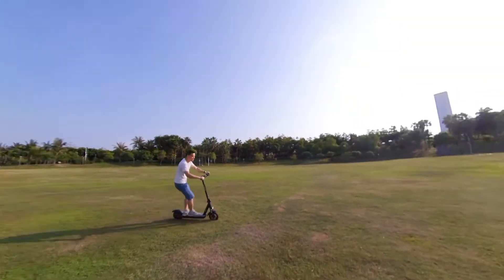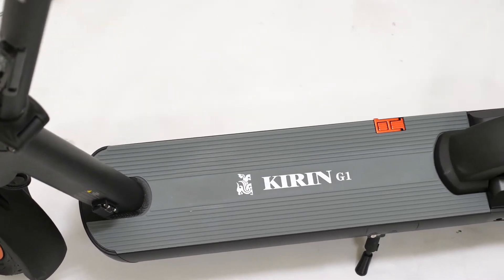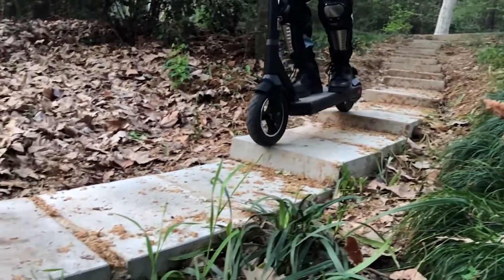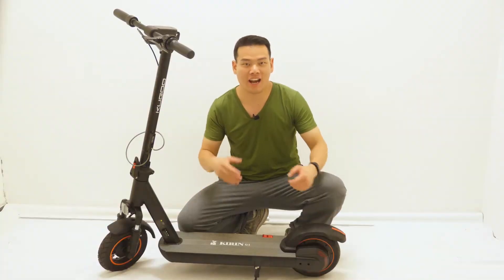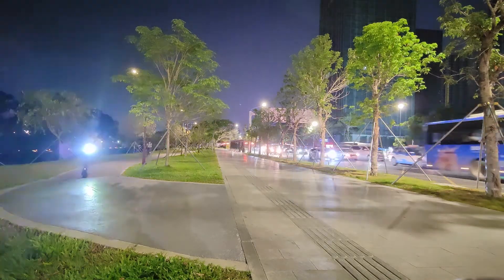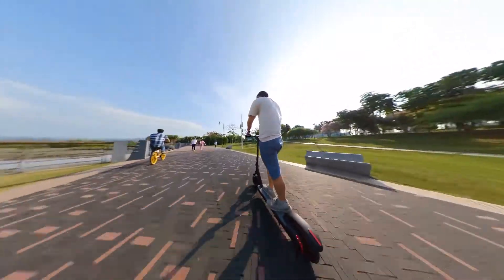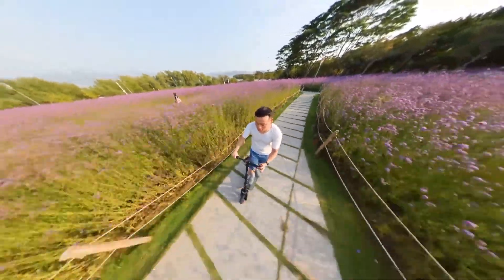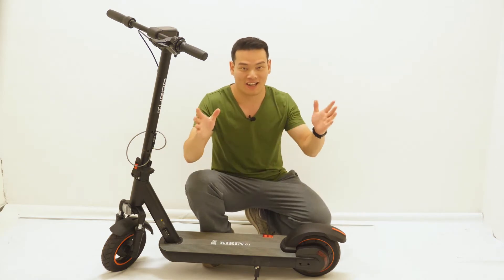Kugoo Kirin M3 Electric Scooter Review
The Kugoo Kirin M3 electric scooter is an e-scooter suitable perfectly for outdoor use in tough terrain like climbing mountain, in rain, in wet road surface. It has a strong power and cross-country wheel, good absorption and product quality. More details